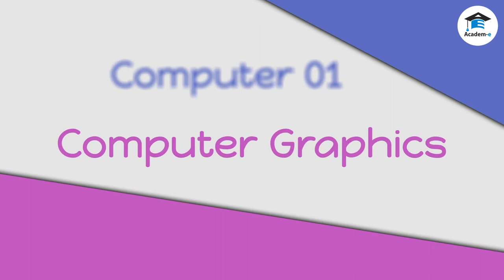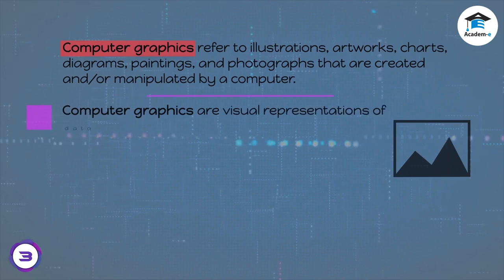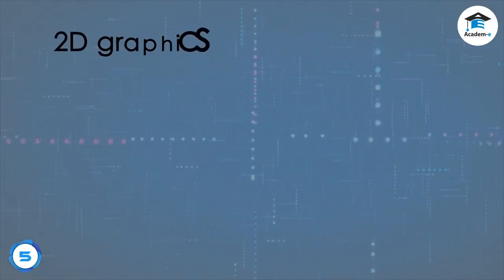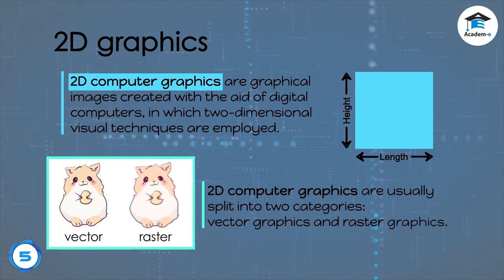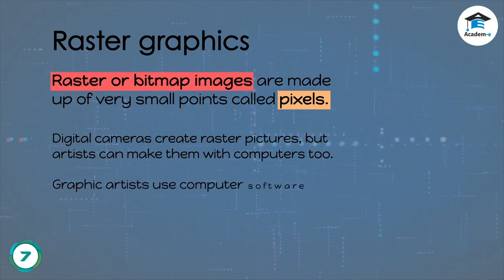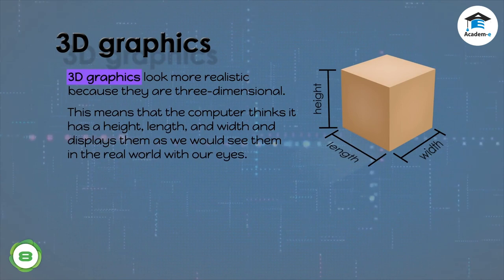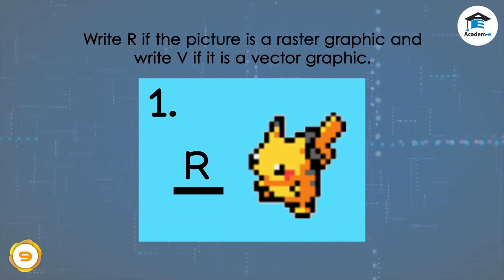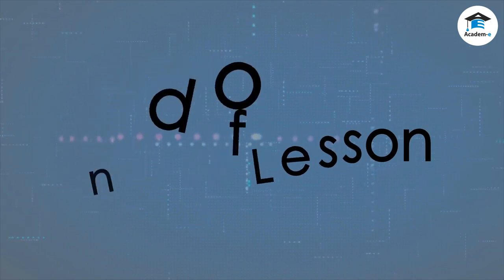COMPUTER01L21: Computer Graphics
OBJECTIVES
 Define computer graphics
 List and describe the types of computer graphics

LESSON PREREQUISITE
None

LESSON PROPER
Computer Graphics

Computer graphics refer to illustrations, artworks, charts, diagrams, paintings, and photographs that are created and/or manipulated by a computer.
Computer graphics are visual representations of data made with the help of a computer.
Computer graphics can be a series of images (video or animation) or a single image.
Computer-generated imagery is used for creating movies, video games, photo editing, design for advertising, and more. Some people see computer graphics as art.

There are two types of computer graphics: 2D and 3D.

2D COMPUTER GRAPHICS
2D graphics are graphical images created with the aid of digital computers, in which two-dimensional visual techniques are employed.
2D computer graphics are usually split into two categories: vector graphics and raster graphics.

Vector graphics
Vector graphics use lines, shapes, and text to create a more complex image. Vector images take very little computer memory when saved.

Raster graphics
Raster or bitmap images are made up of very small points called pixels. Digital cameras create raster pictures, but artists can make them with computers too.

Graphic artists use computer software applications that often have tools like paintbrushes, paint buckets, and erasers to make a picture.

3D GRAPHICS
3D graphics look more realistic because they are three-dimensional.
This means that the computer thinks it has a height, length, and width and displays them as we would see them in the real world with our eyes.

3D graphics are used many times in movies and TV shows and video games.